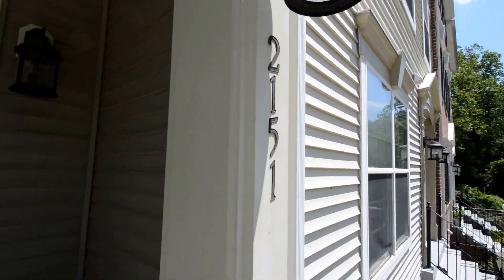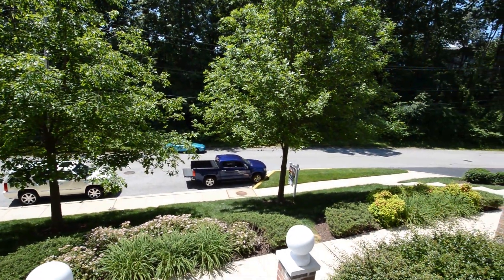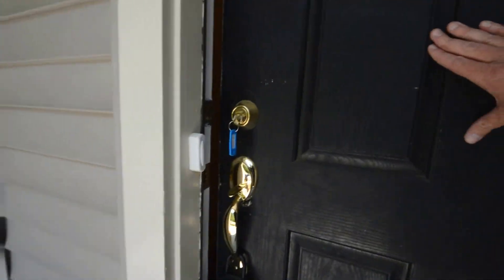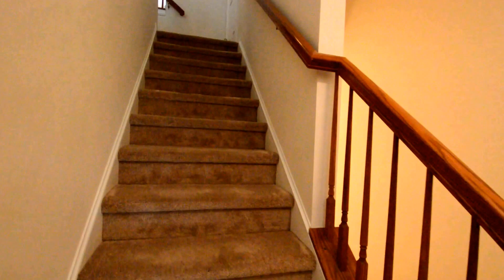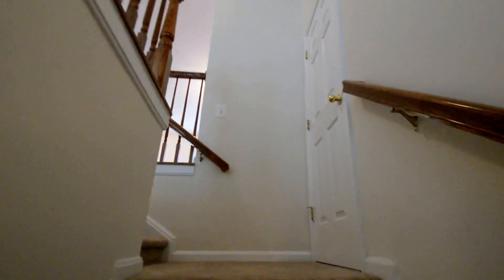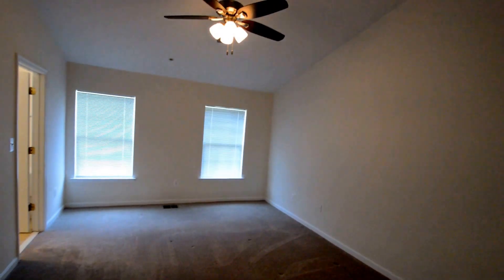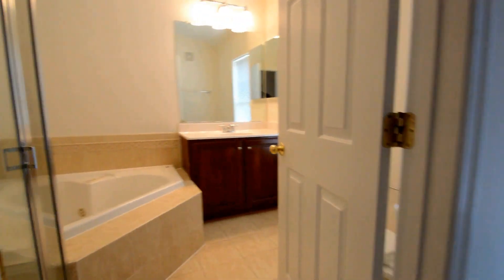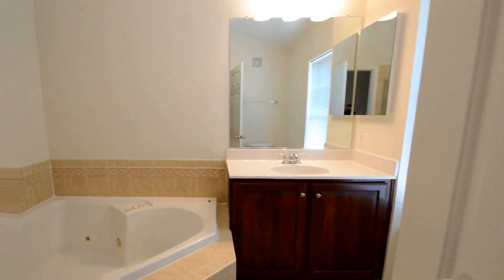Video tour 2151 Hideaway Ct